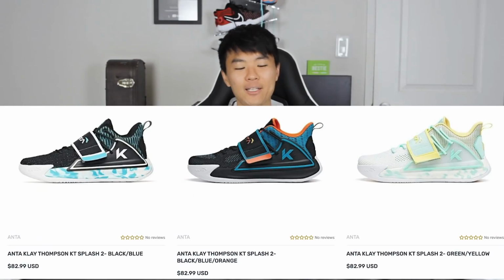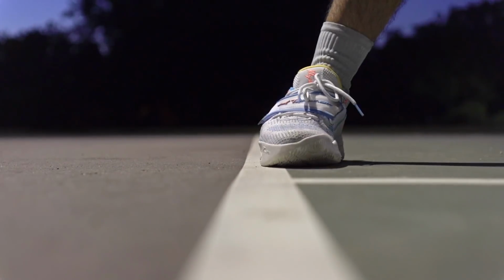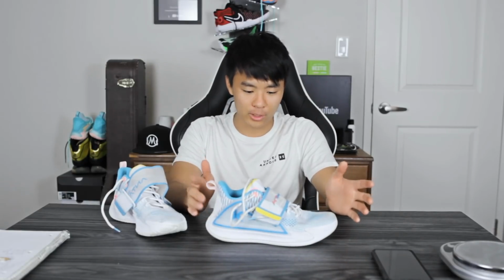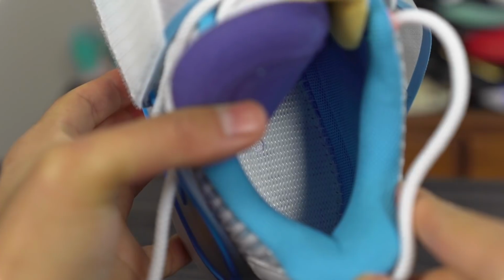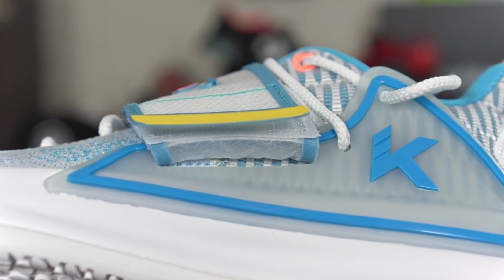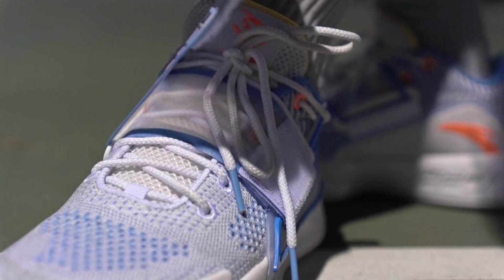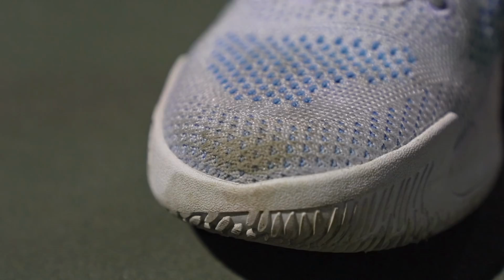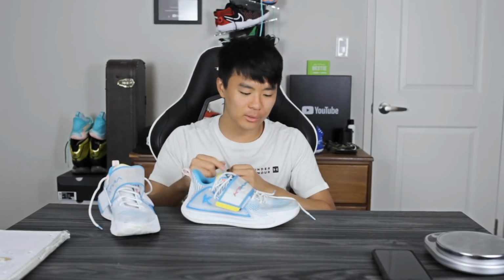Anta KT Splash 2 Performance Review! The BEST Shoe for the MONEY?!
Here is my review of the KT Splash 2! Klay Thompson's new shoe from his splash line.